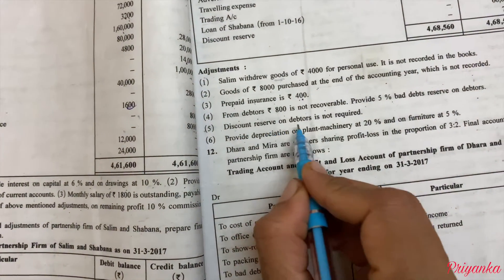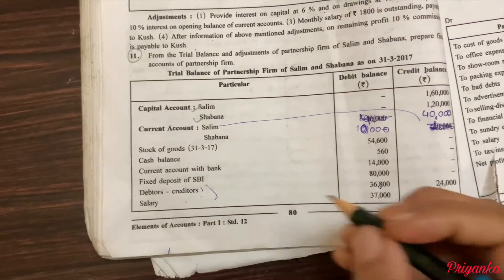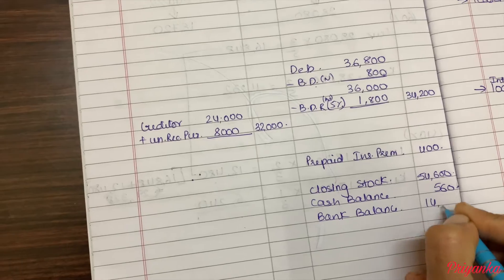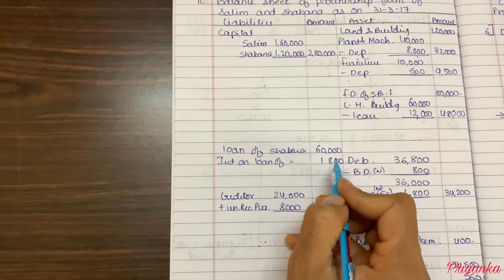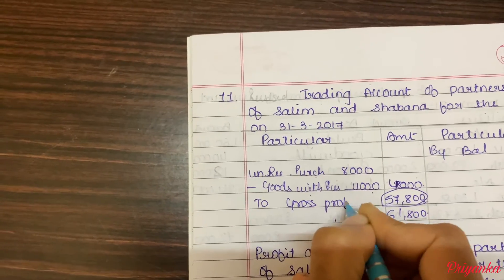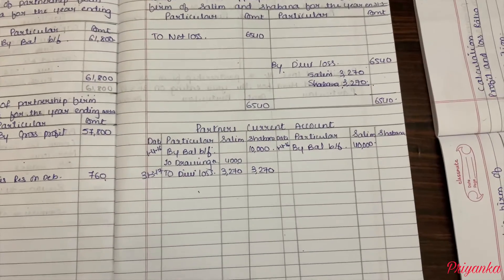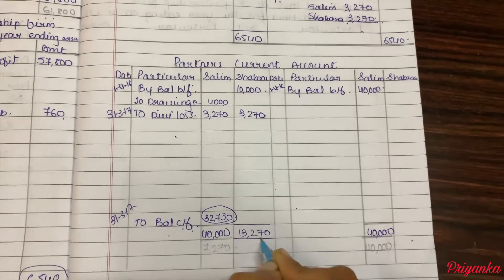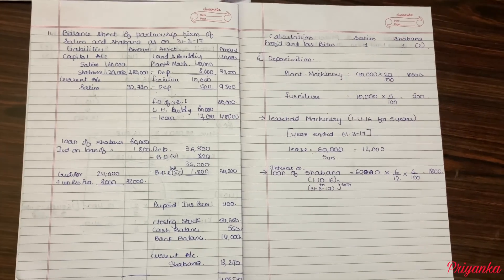12th Accountancy Ch 2 Q 11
GSEB/12th/Accountancy/Chapter 2/Question 11/From Exam Point of View